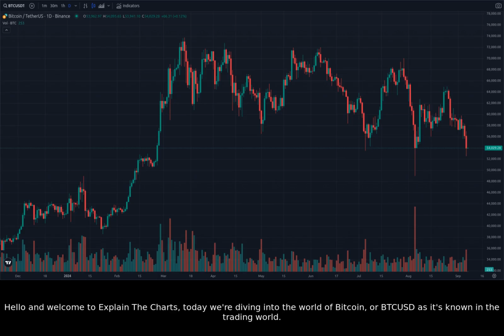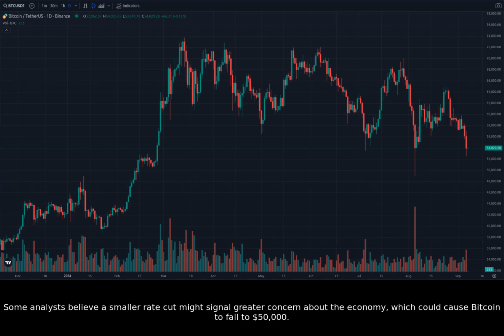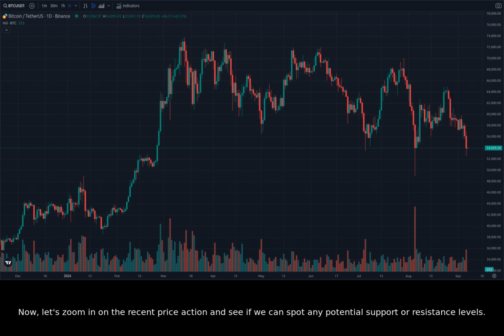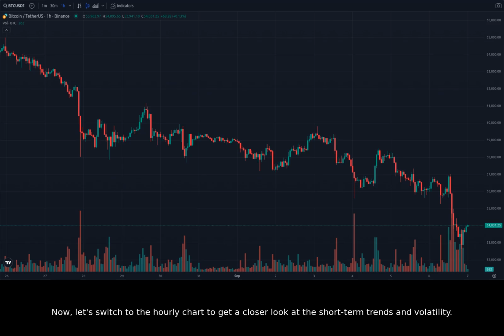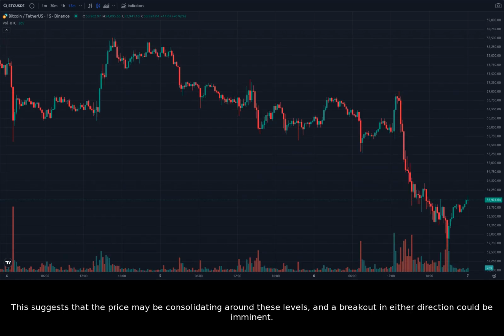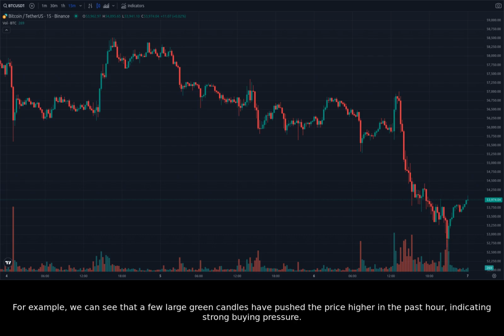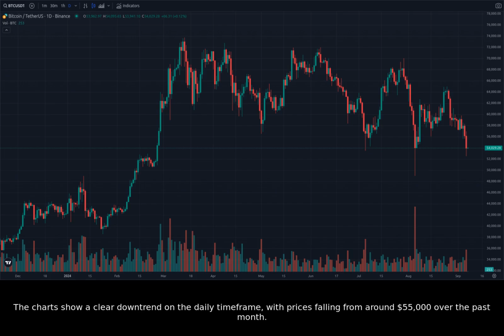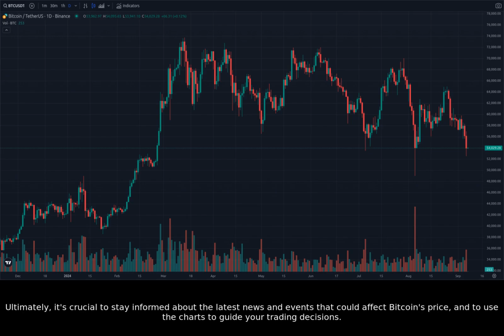BTCUSD Price Analysis: News & Charts - September 07, 2024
Bitcoin has been on a wild ride in recent days, with news of a potential crash below $50,000 sparking fear in the market.  However, some analysts see a potential rally to new highs based on strong fundamental value propositions. Join us today as we break down the latest Bitcoin news and events, providing an in-depth analysis of the charts. We'll examine trends, reversals, support and resistance levels, and identify key price levels to watch. Get insights on whether to be bullish or bearish, short or long term, and discover what to look for in the charts when deciding when and what price to trade.